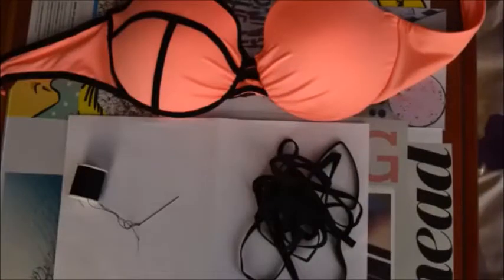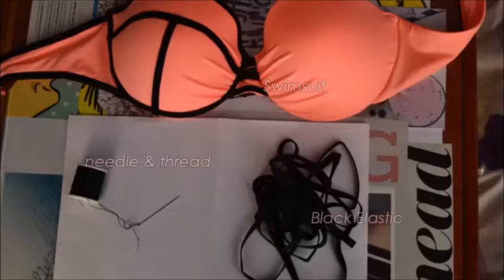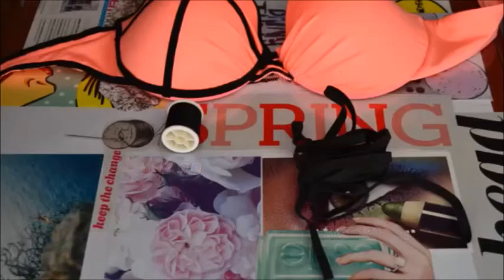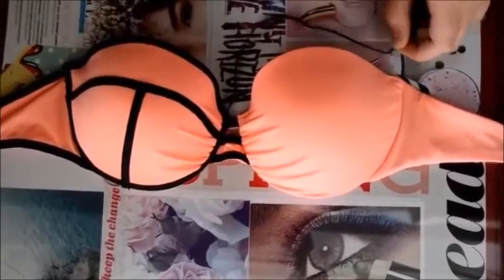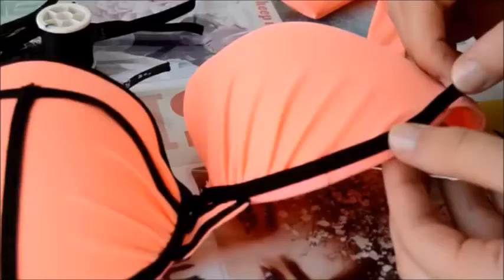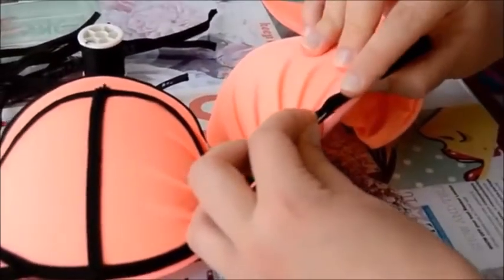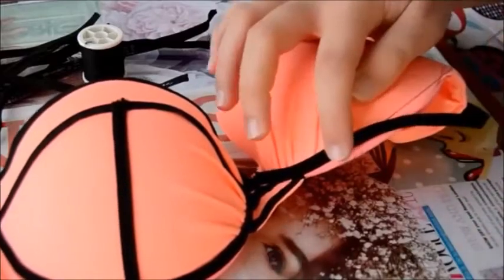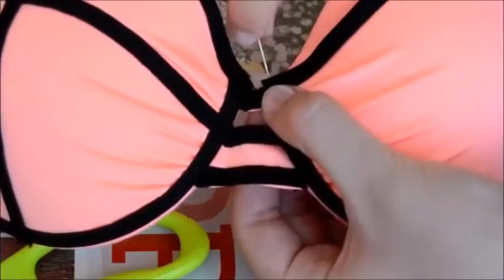DIY TRIANGL SWIMSUIT | Athenian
Hello guys ! This is a DIY Triangl Swimwear and it is a great project for spring break or summer break! I hope you enjoy :)